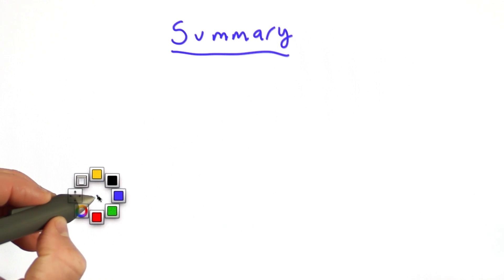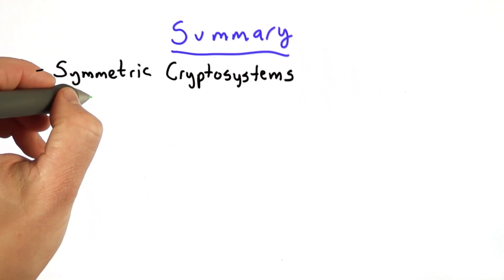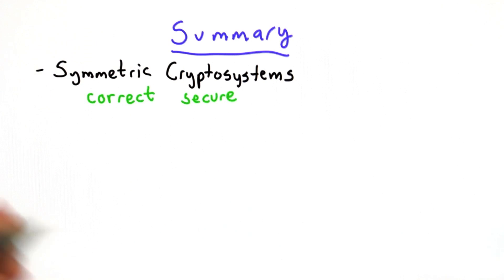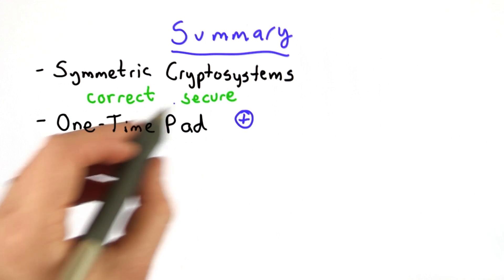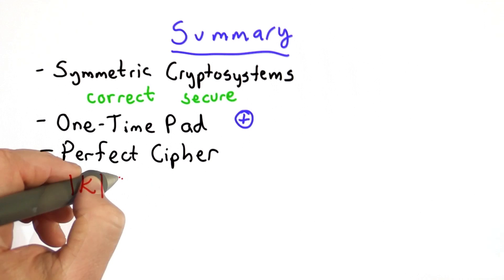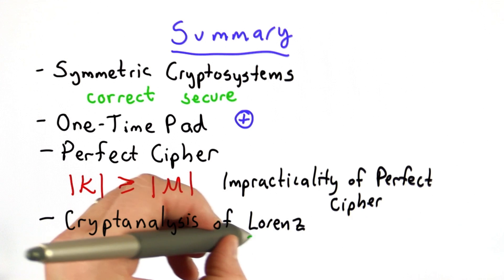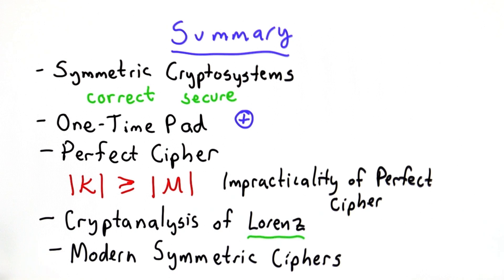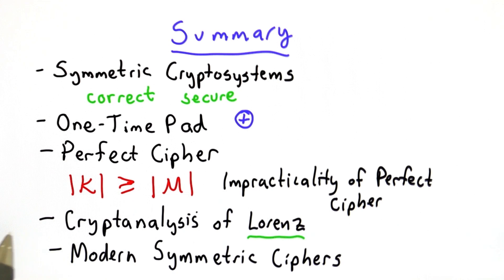Summary - Applied Cryptography